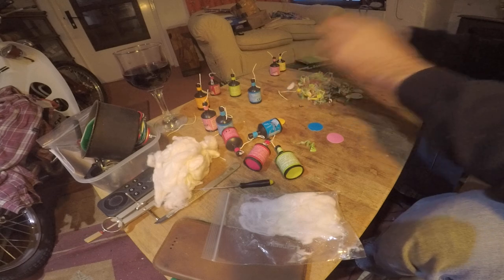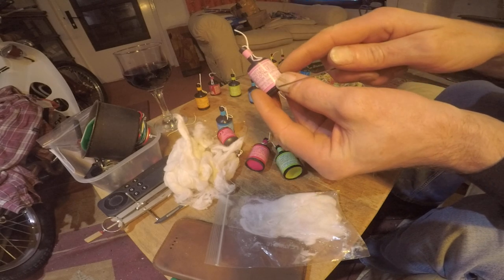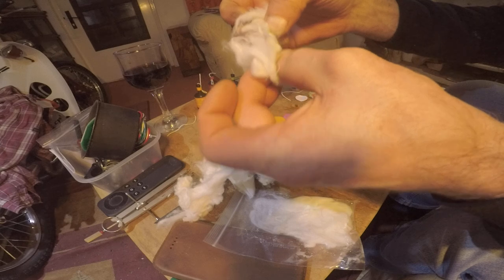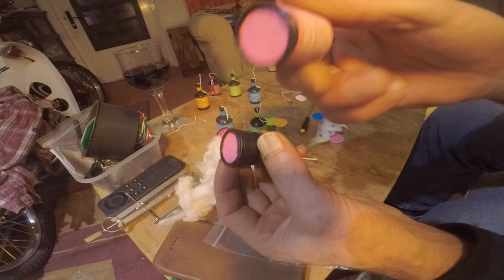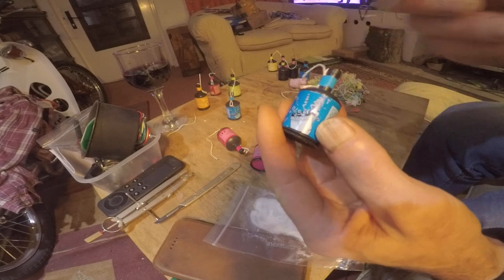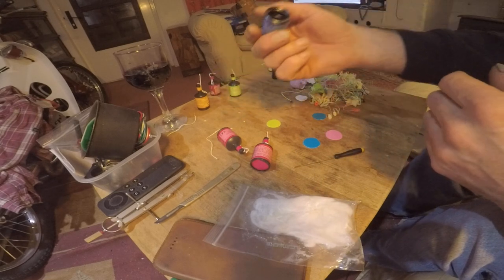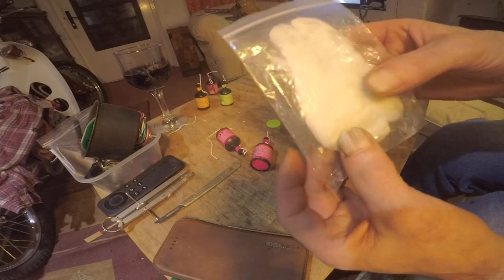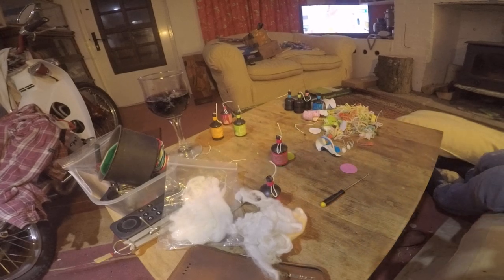Ultimate Party popper hack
How to improve party poppers !